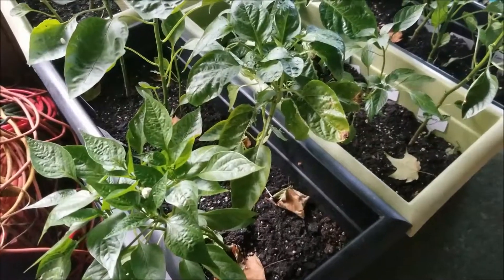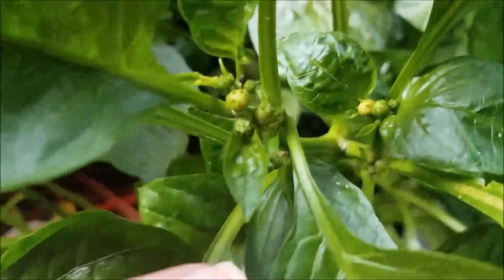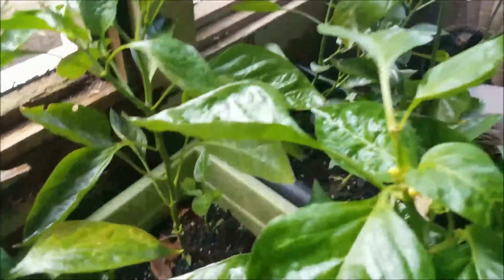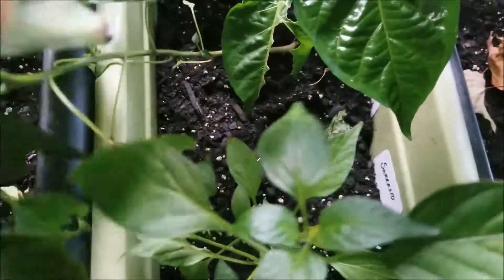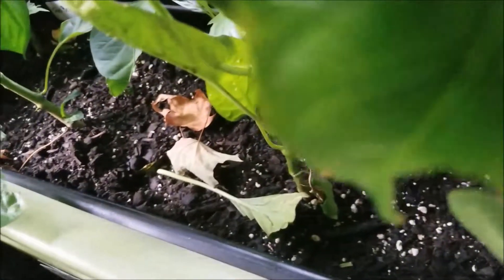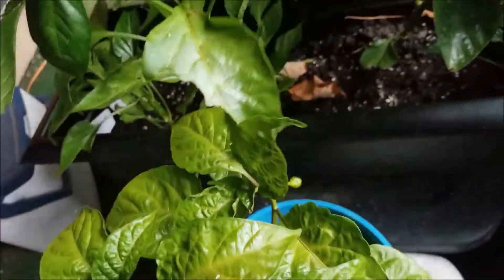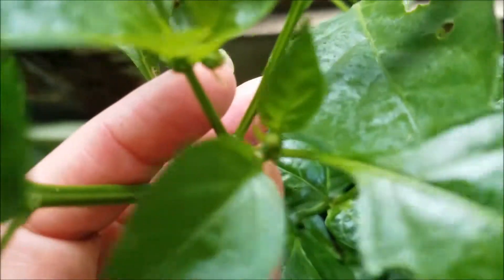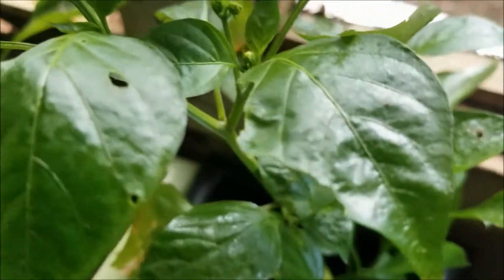Garden Update First Week of August Pt2: Peppers!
Heyas, dragynettes! Peppers, peppers, peppers everywhere!

Twitter|FB|IG|Pin: domynoe .:. Also on Facebook: domyskitchen .:. Writing: alden.nu

I'm not a professional makeup artist or fitness expert. Home trained baker and a still learning container gardener.  Cats, coffee mugs, and dragons are just my thing. Easily offended or find curvy women offensive? Move on. Derogatory comments will be deleted and their users banned. I'll play nice until people get mean or abusive.